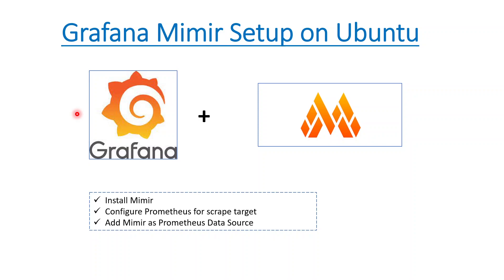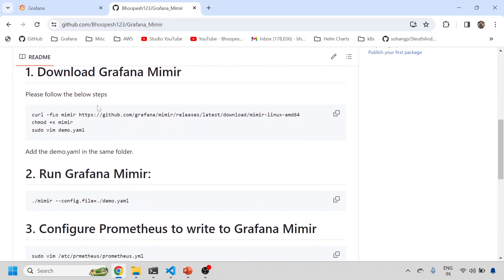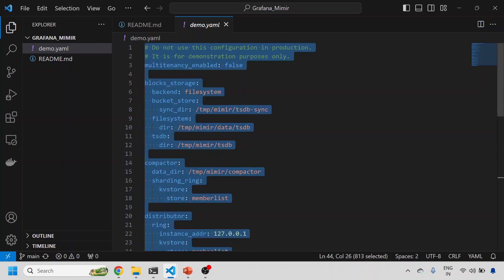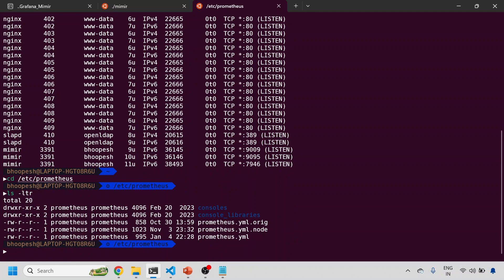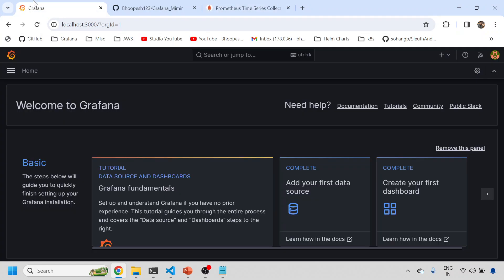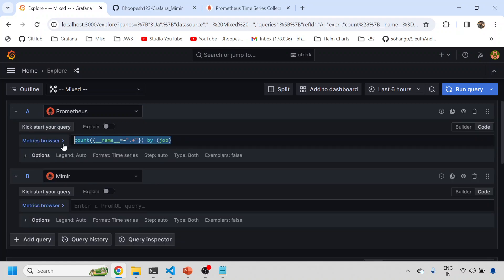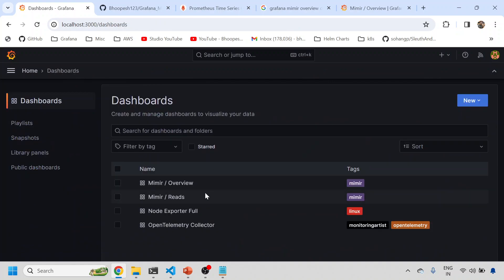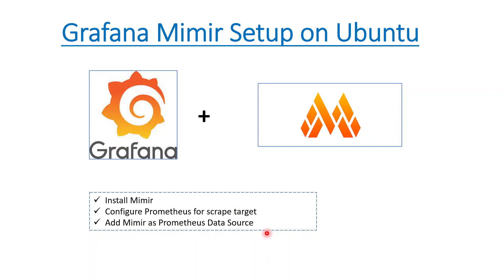Grafana Mimir | Introducing Grafana Mimir | Getting Started with Grafana Mimir | Mimir on Ubuntu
Video Highlights:
Grafana mimir prometheis
Grafana Mimir s3
Grafana Mimir vs thanos
Install Grafana Mimir
Install Grafana Mimir on ubuntu
Install Grafana Mimir on linux
Grafana Mimir
How to install Grafana Mimir
Grafana Mimir Installation
Grafana Mimir Setup
Grafana Mimir Kubernetes
Grafana Mimir configuration
Grafana Mimir helm chart
Grafana Mimir architecture
Grafana Mimir documenation
Grafana Mimir components
What is mimir in Grafana
Is mimir the same as Prometheus
How do I connect my Mimir to Grafana
What is the storage format of Grafana Mimir
What is the role of Mimir
Is Grafana Mimir open source
What are the benefits of Grafana Mimir
What are the hardware requirements for Grafana Mimir
Grafana Mimir vs VictoriaMetrics
How do I add Mimir to Grafana
What is Grafana Mimir used for
What is the URL of Mimir Grafana
What is the limit of Grafana Mimir
bhoopesh
bhoopesh devops
Grafana tutorial
Grafana dashboard
Grafana setup
Grafana installation
Grafana Prometheus
Grafana Loki
Grafana Elasticsearch
Grafana InfluxDB
Grafana plugins
Grafana alerts
Grafana AWS
Grafana monitoring
Grafana tips and tricks
Grafana queries
Grafana best practices
Grafana Cloud
Grafana Docker
Grafana alerting
Grafana Kubernetes
Grafana InfluxDB